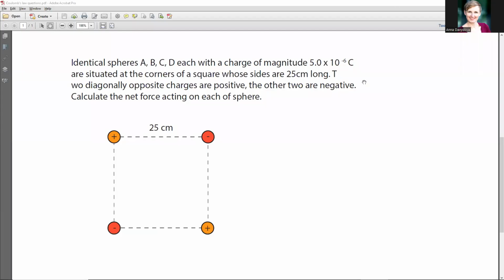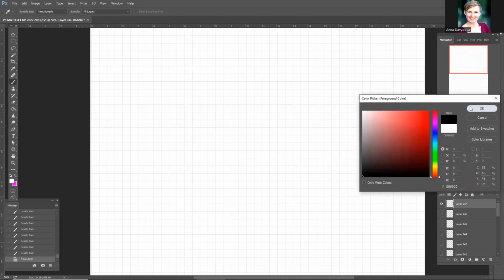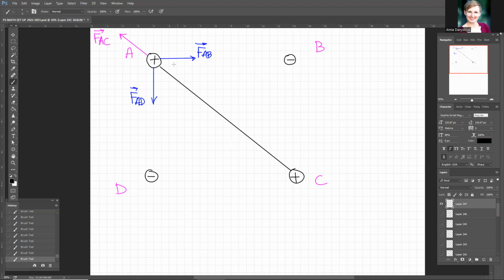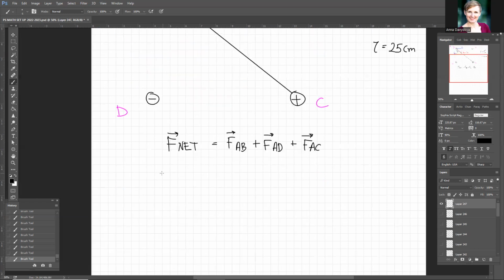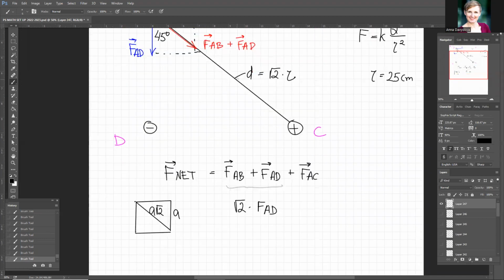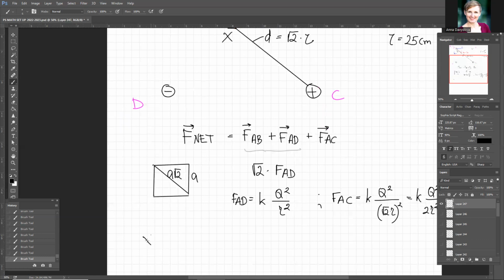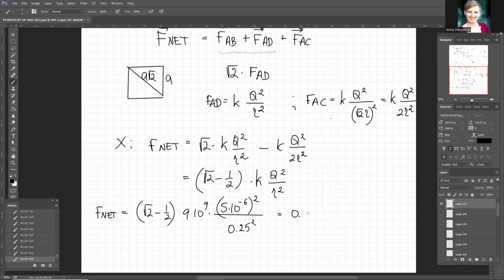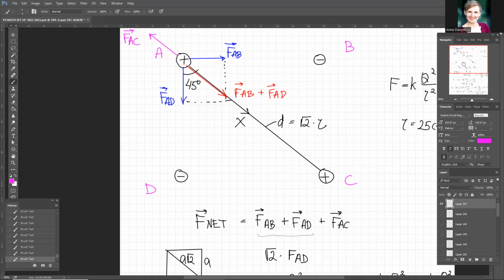Coulomb's Law in Two dimensions - solving a question